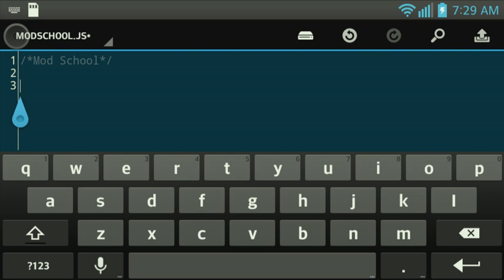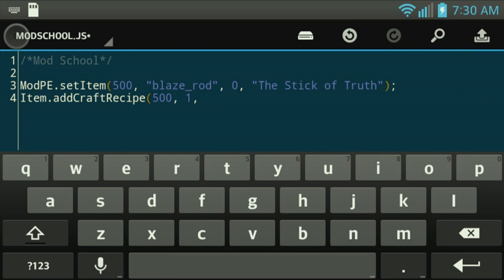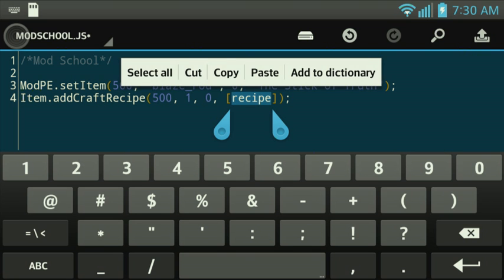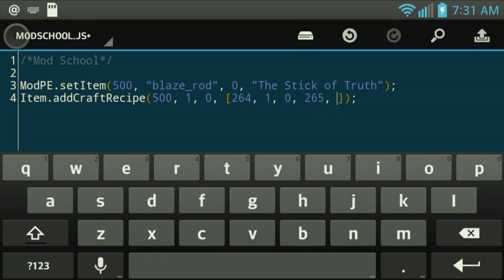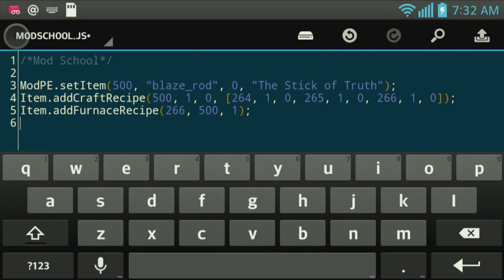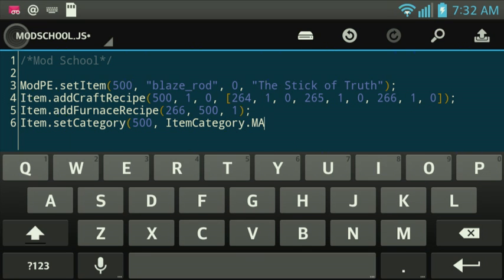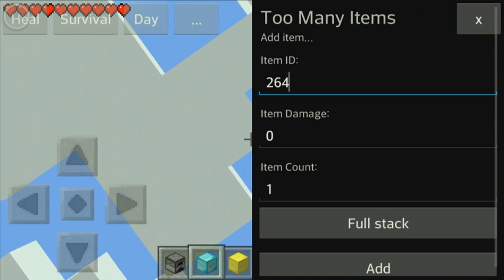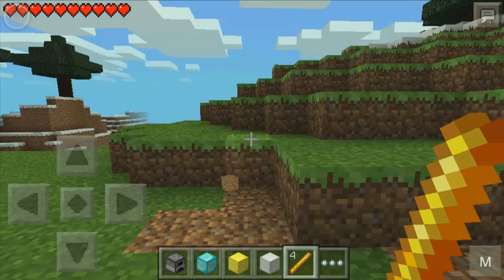Mod School - MCPE Modding - Custom Recipes